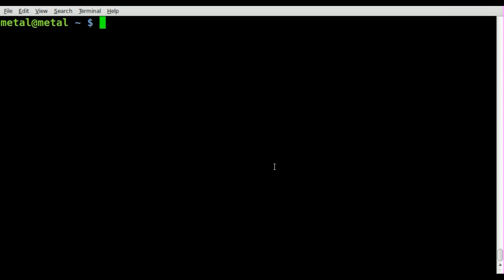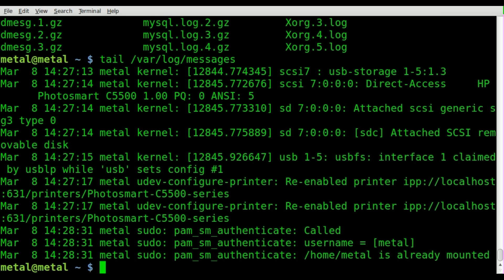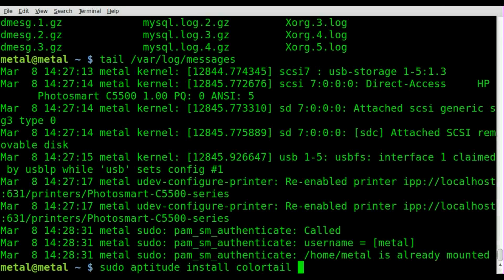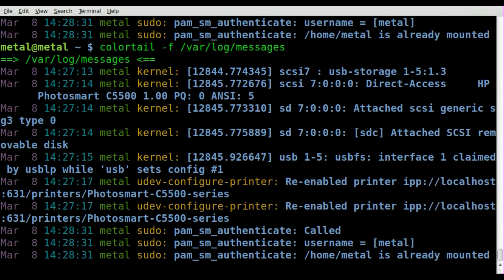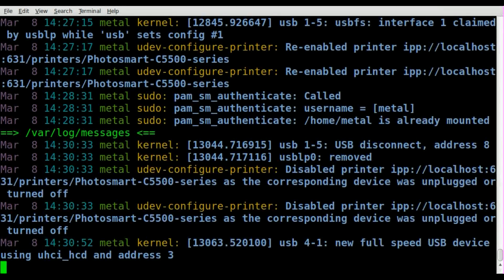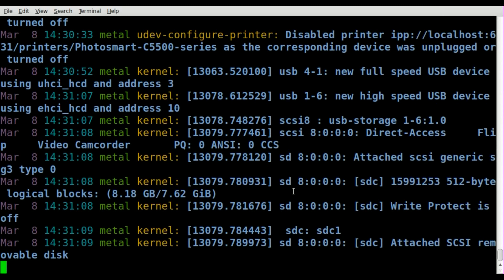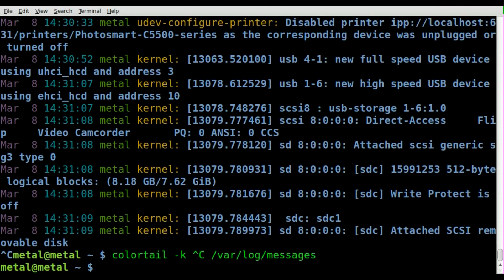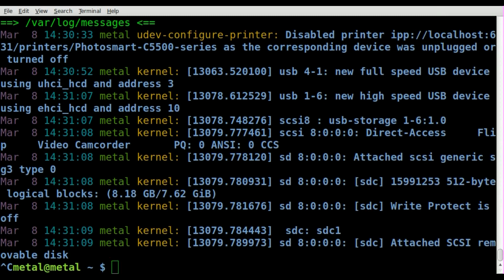Color Coding Log Files with Colortail - BASH - Linux